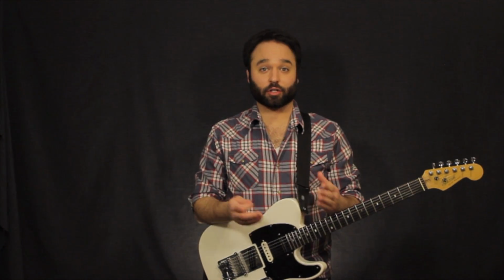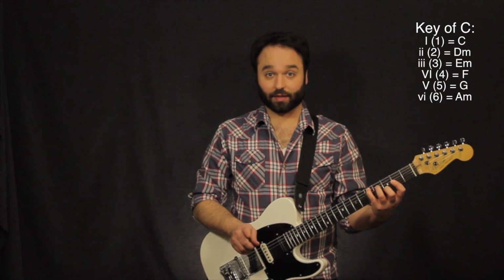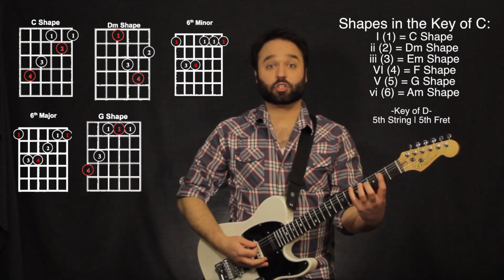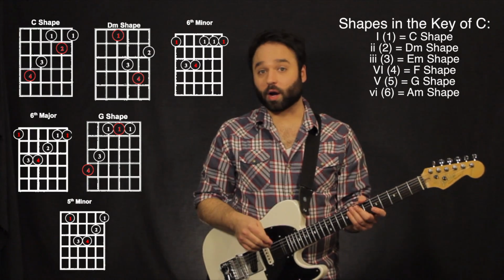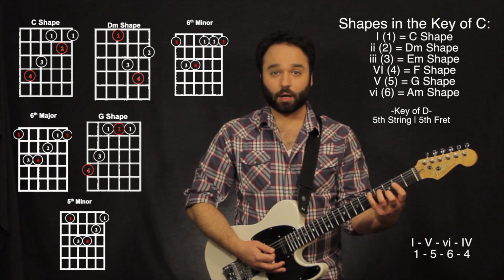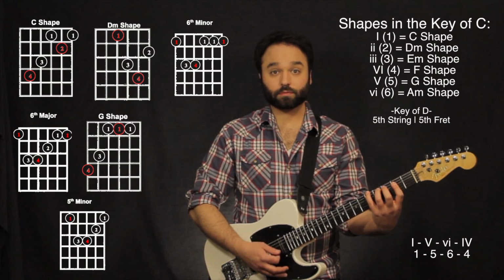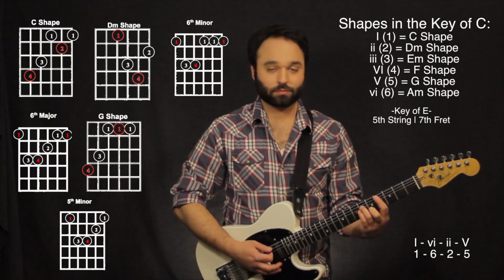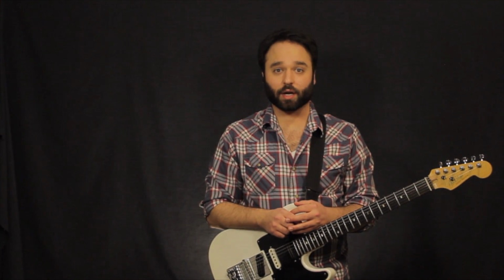Applying CAGED to Use and Learn Every Key (C | 2/2)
So here's another cool way to use CAGED Chords and learn music theory all at the same time. The idea is to use and memorize one key (this example is using the key of C with the 5th string root) and use our first finger as a “Capo” to play the same progression in all keys... cool!

So we have chords that we turn into “Shapes”
C = I - 1 (C shape)
Dm = ii – 2 (Dm shape)
Em = iii – 3 (Em shape)
F = IV – 4 (E shape up one fret)
G = V – 5 (G shape)
Am = vi – 6 (Am shape)

The F (IV) chord is the only chord we have to move our first finger out of it's normal “capo-esque” position.

We can then play different chord shapes in any key by putting our pinky (root of our C shape) on any note and playing the appropriate chord numbers puts us in that key.

Example: I – V – vi – IV in the key of D
Put pinky on the 5th string 5th fret (D Note) and play – C shape – G shape – Am shape – F shape

*Important – The chords are not “C – G – Am – F” but rather the I – V – vi – IV in the key of D. But we're thinking of them that way because it's easier for the time being.

This is related to my “Capo Thinkage” lesson linked below.

This makes playing chord numbers less daunting at first and the more you play a “vi” in the key of D, the more you start putting the pieces together... Bm is the vi of D.

0:38 – CAGED G1
1:02 – Chords As Numbers
1:28 – CAGED Major Chord Shapes
1:28 – CAGED Minor Chord Shapes
4:00 – CAGED G1
4:02 – Open Chords
4:02 - 6th String Barre Chords
4:02 - 5th String Barre Chords